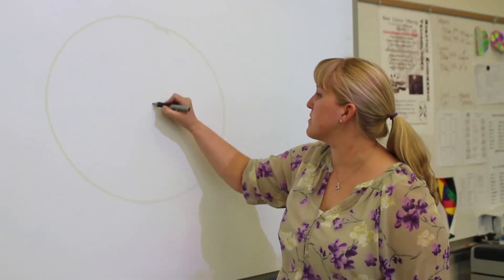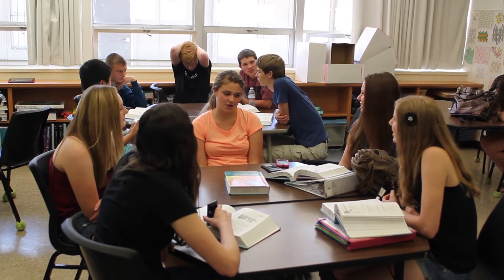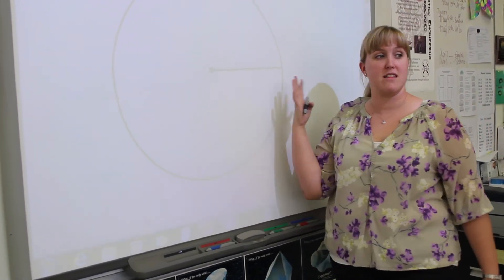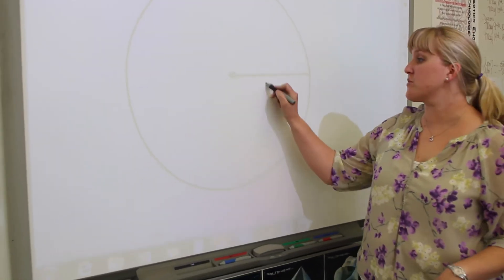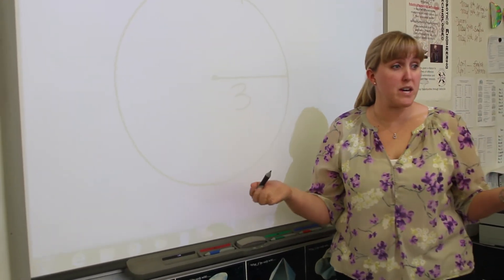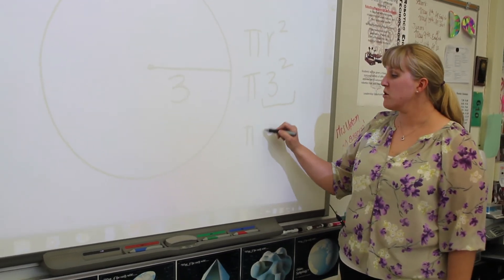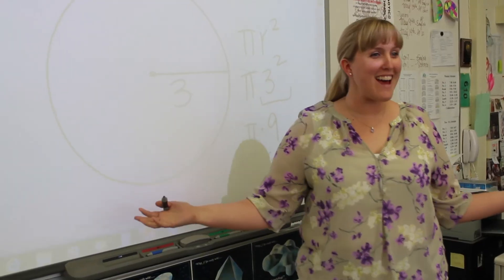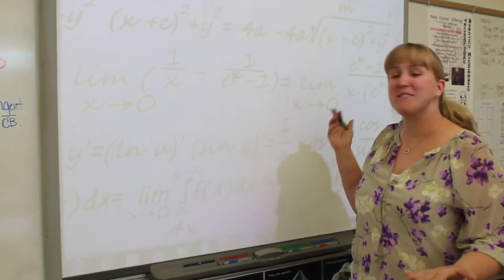Nature Of Math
Math is Tricky...